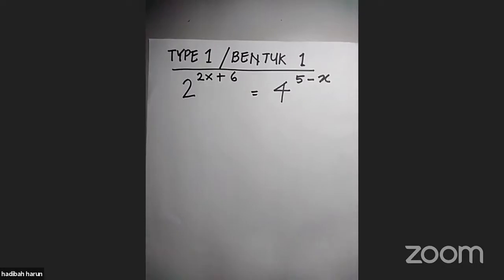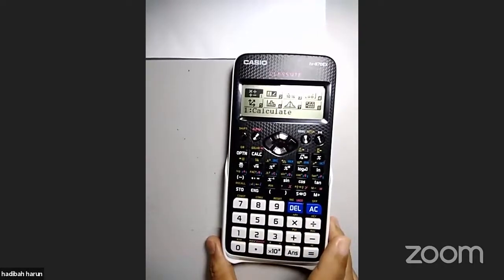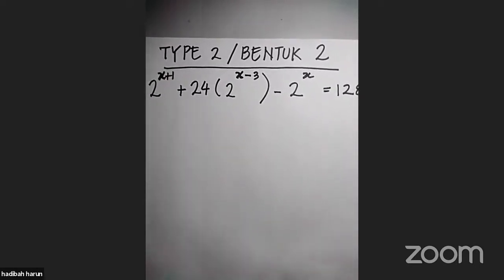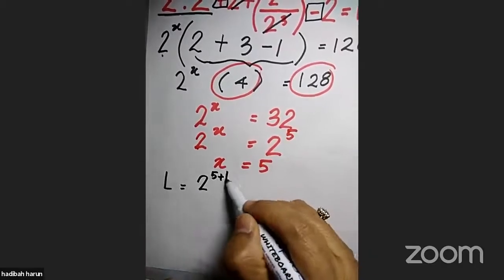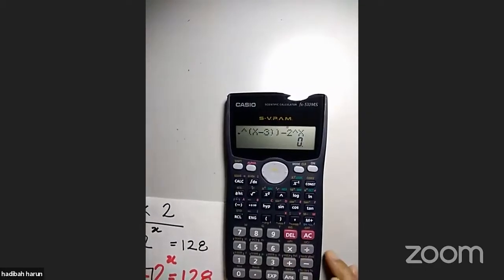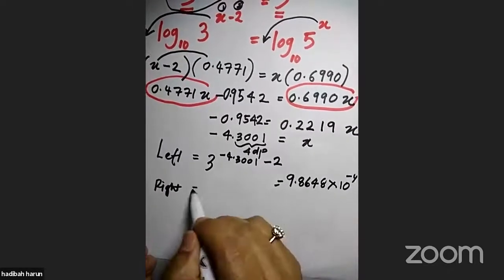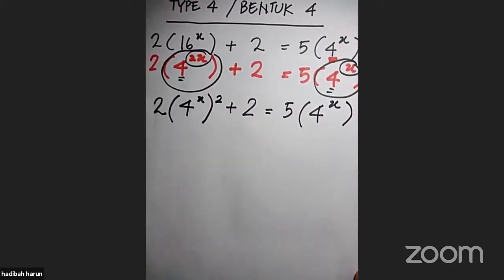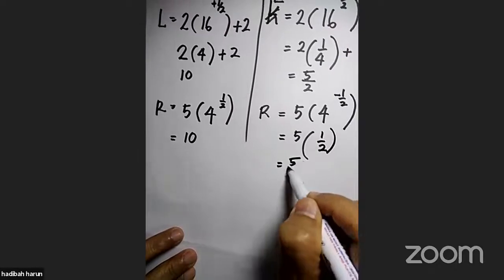Equation of Indices with Hadibah Harun